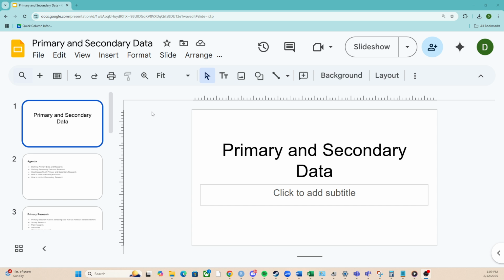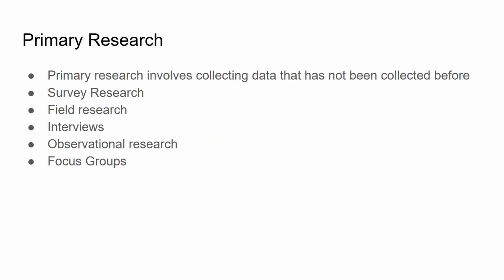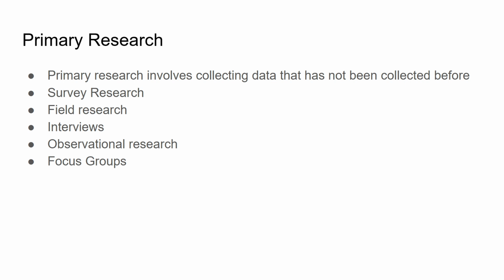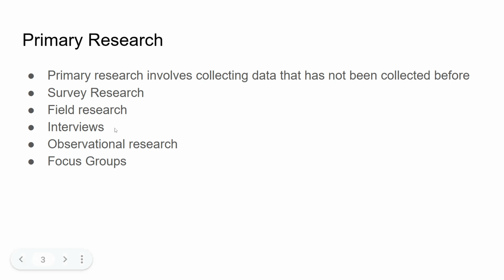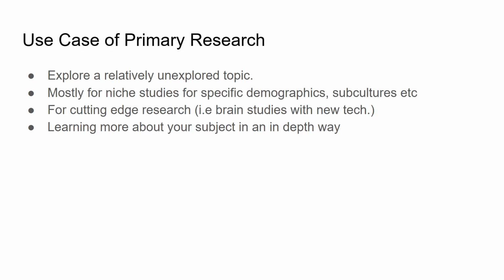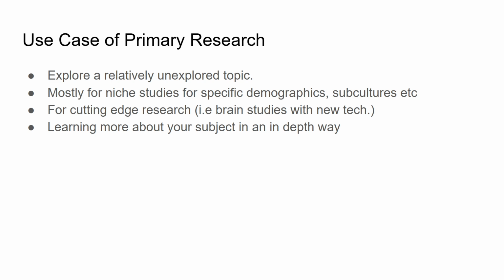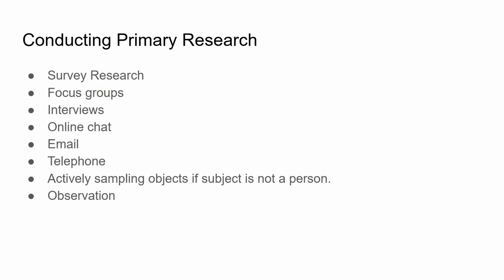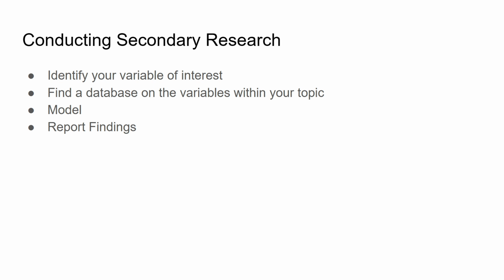Primary and Secondary data